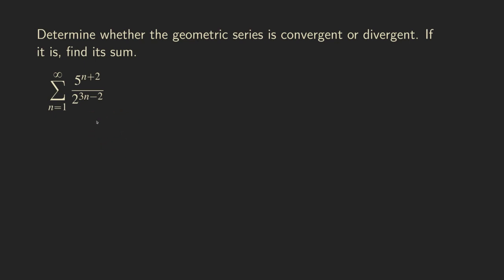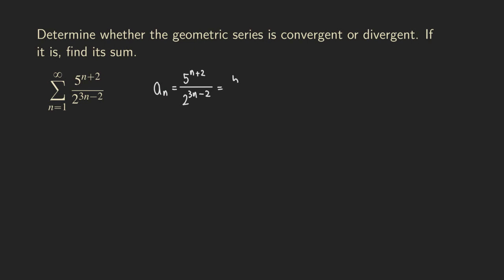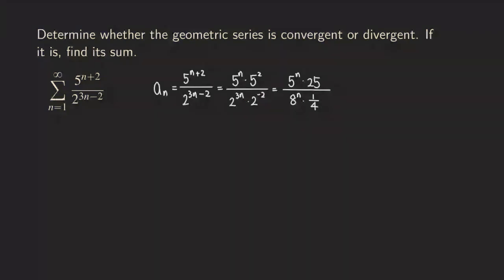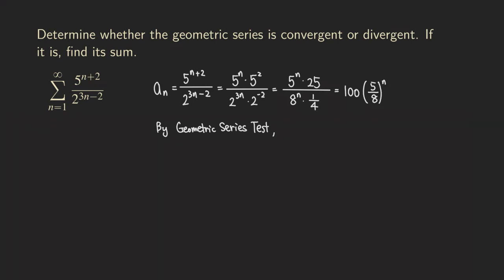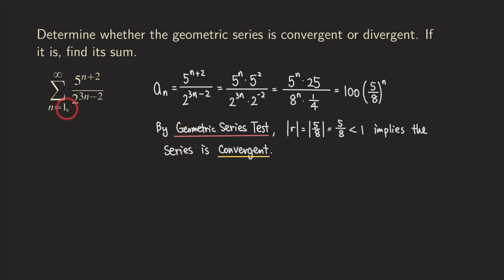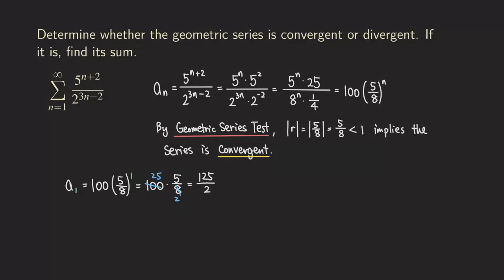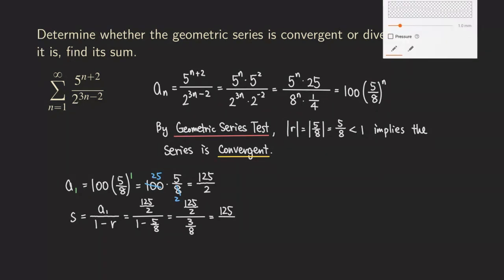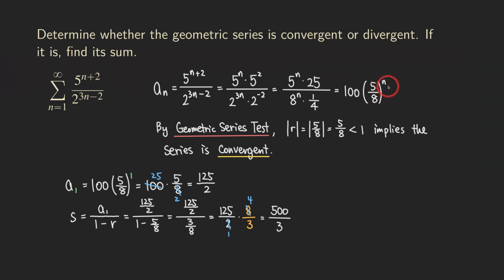Geometric Series Test and Finding the Sum | Glass of Numbers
In this video, we are using the Geometric Series Test to show that a series is convergent. We also find the sum by using the formula for a convergent geometric series.